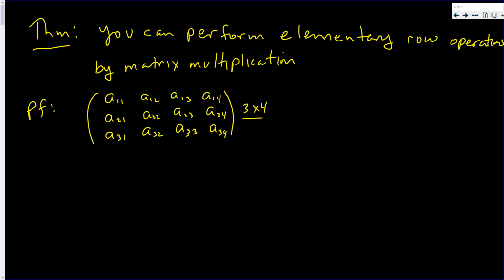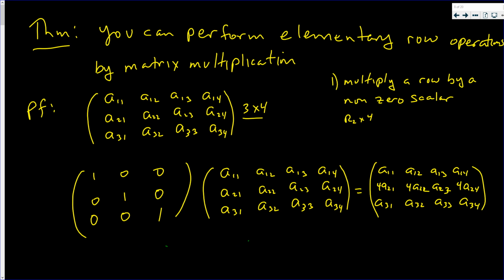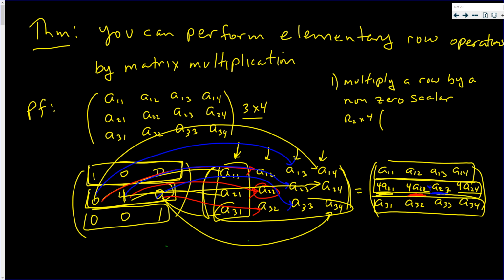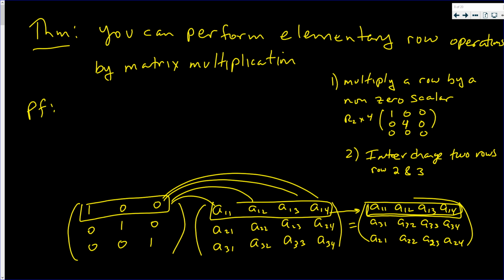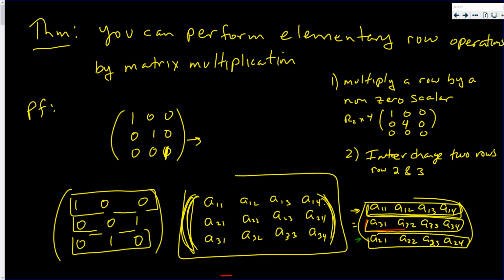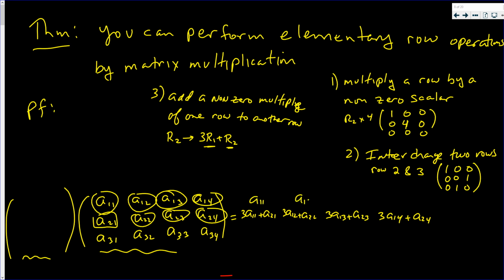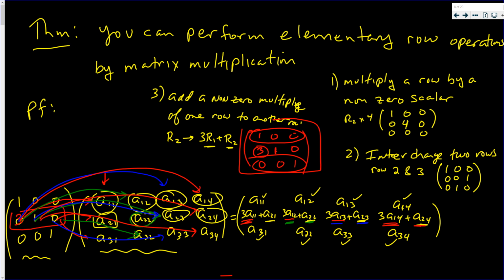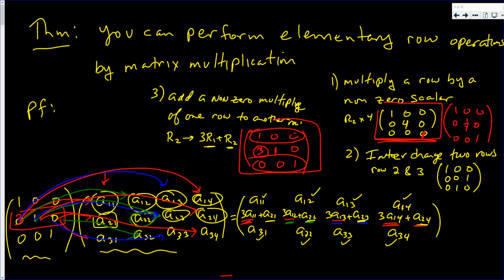Elementary Row Operations as a Matrix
In this video we show that each elementary row operation can be performed using matrix multiplication. Watch and Learn!